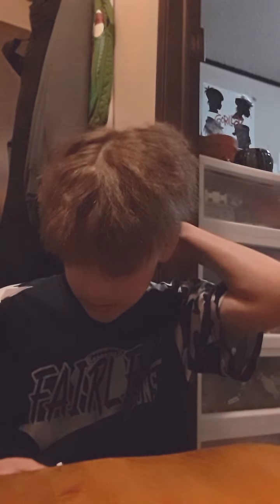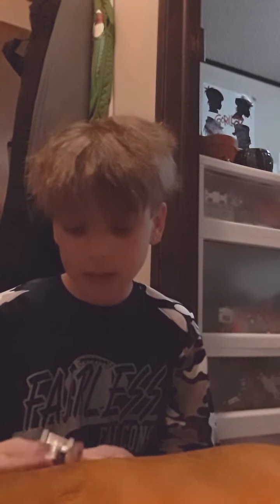Showing my Tech Decks on YouTube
In this video I show my Tech Decks